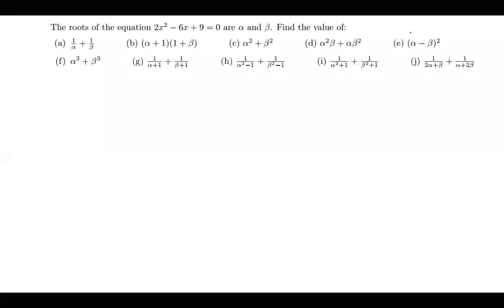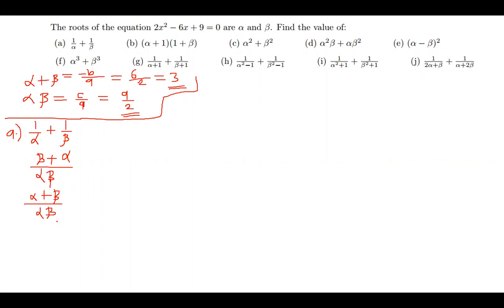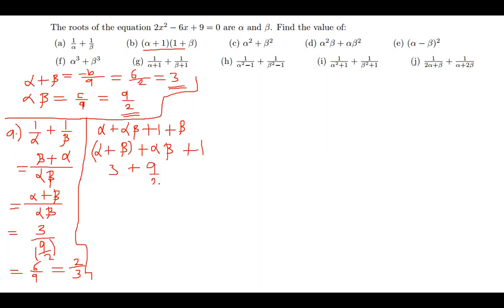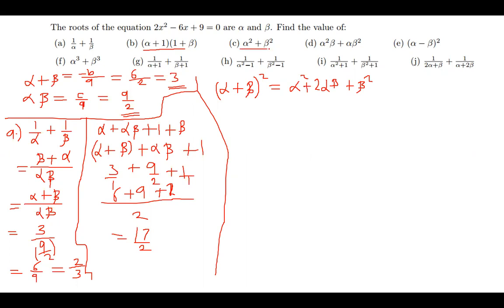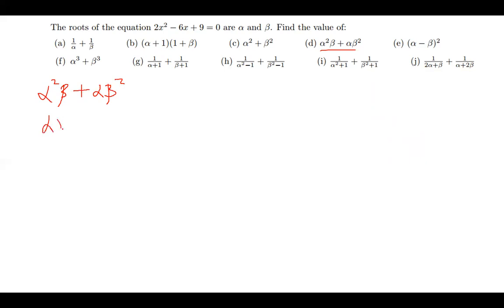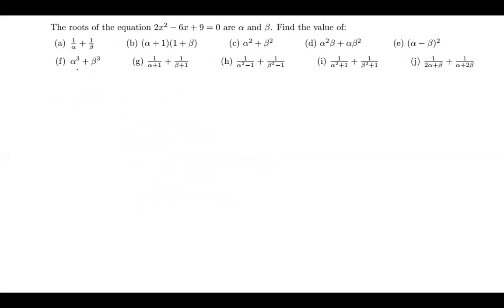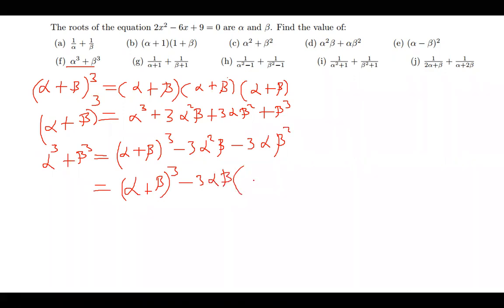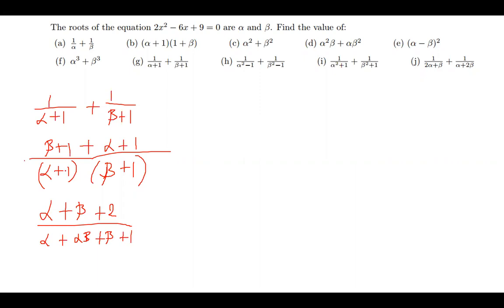ROOTS OF QUADRATIC EQUATIONS (alpha and beta)